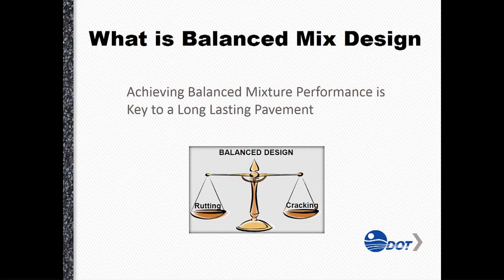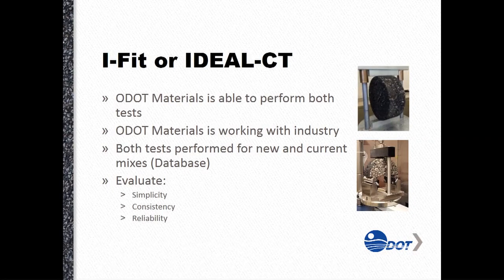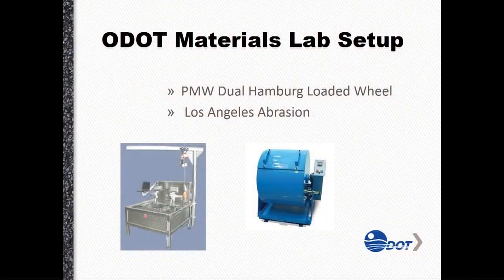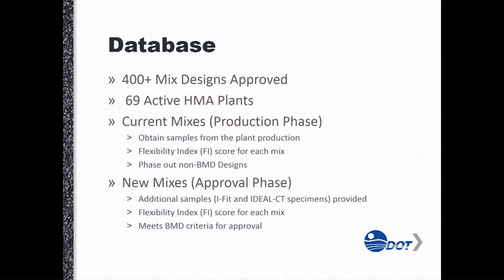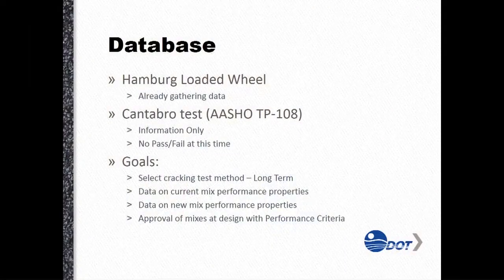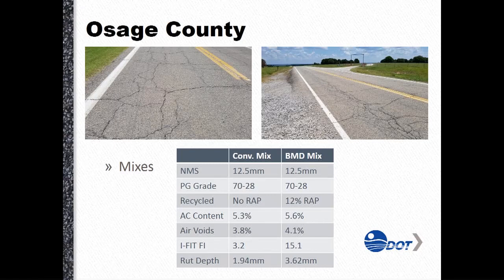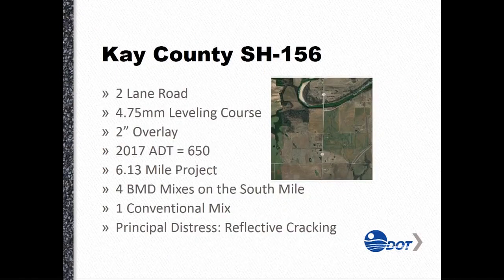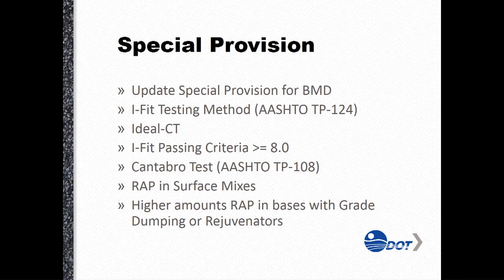Kevin Suitor - Implementation of Balanced Mix Design (BMD) in Oklahoma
Oklahoma Transportation Research Day 2018: Technical Session 2B

Oklahoma Department of Transportation and Southern Plains Transportation Center